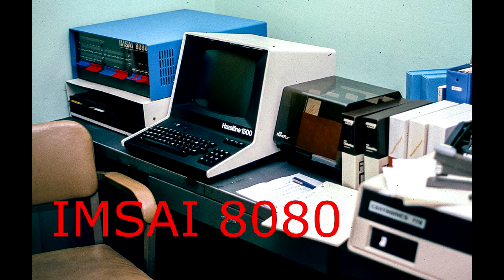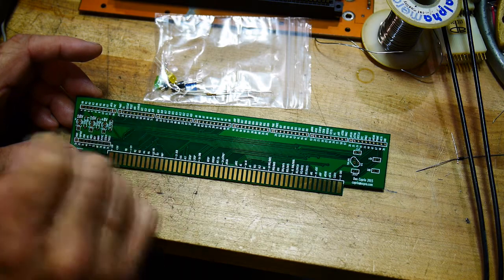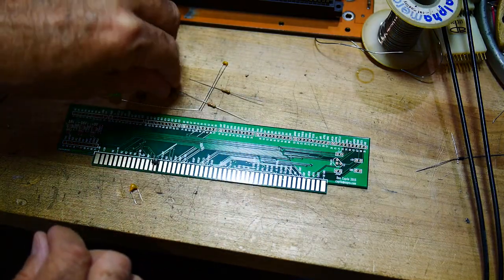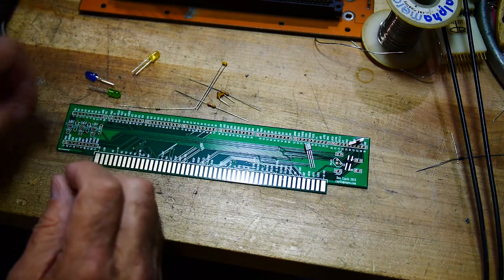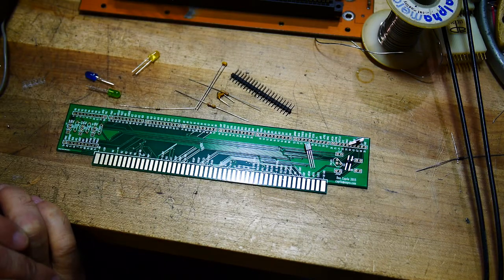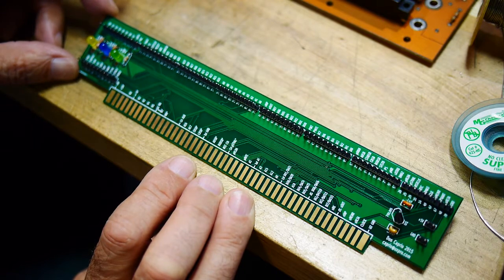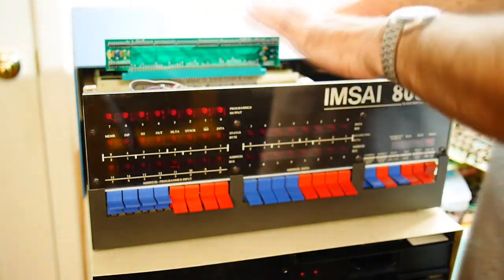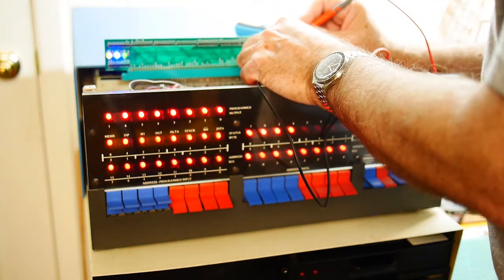#50 IMSAI 8080 logic analyser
episode 50
looking at the bus with logic anaylzer